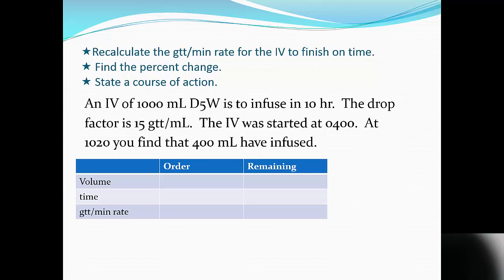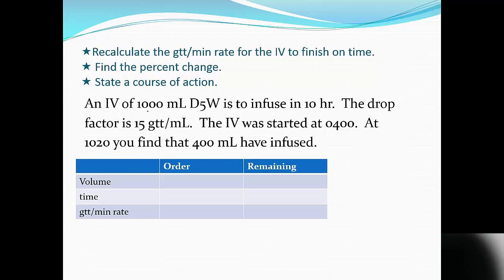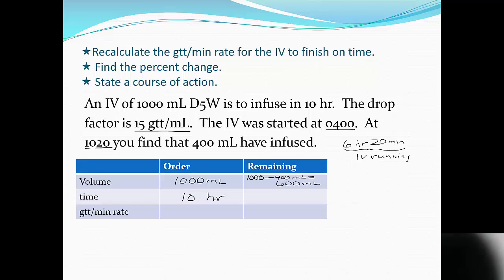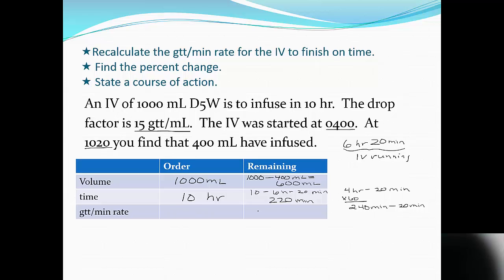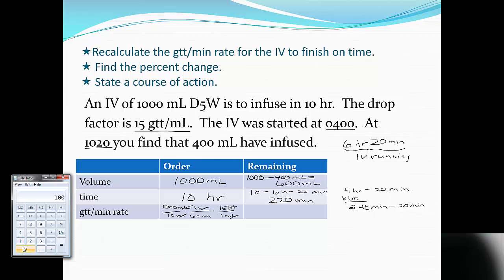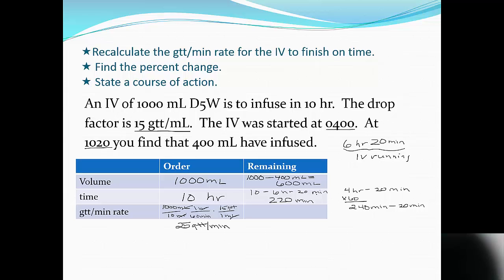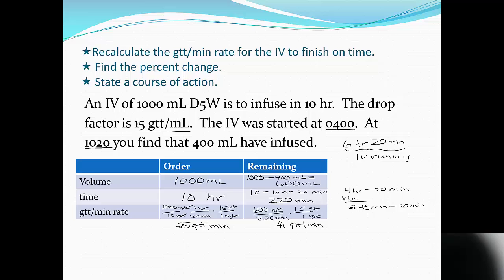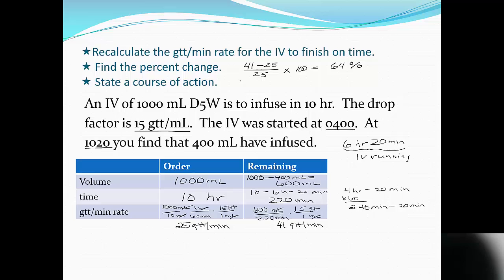IV Rate Change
Gravity flow IV rate is recaluated to get IV back on track